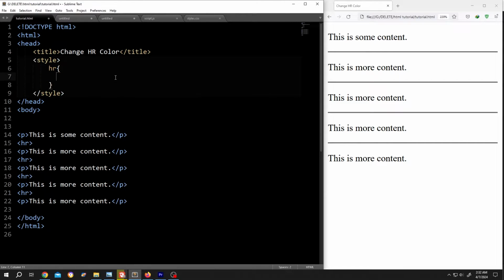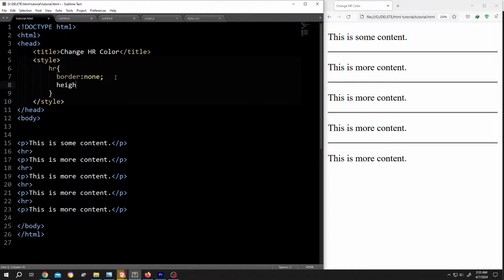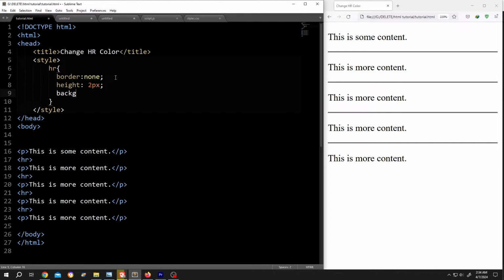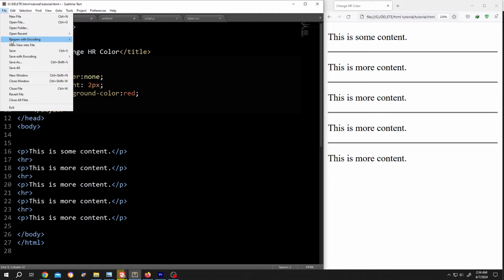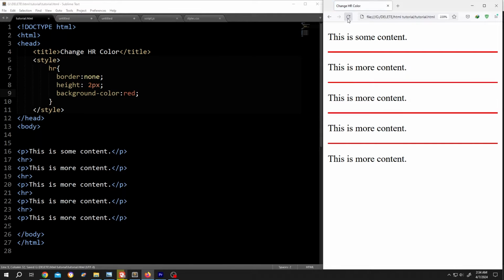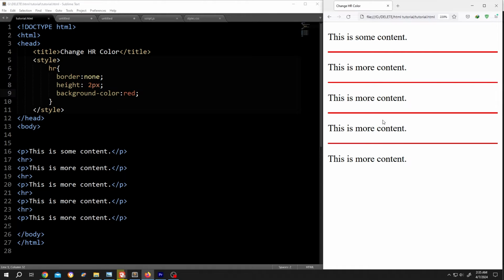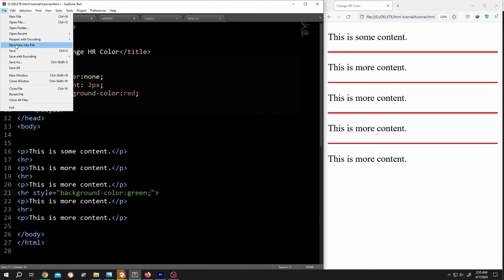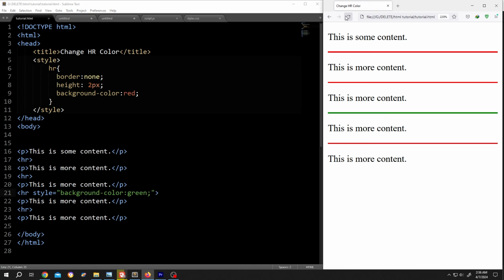Change hr Element Color | HTML and CSS Tutorial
In this tutorial, I will show you how to change the color of the horizontal line created by the "hr" tag in HTML and CSS. This is a beginner-friendly tutorial.